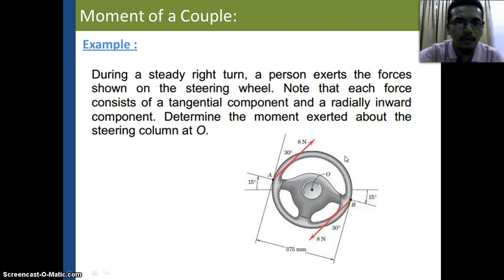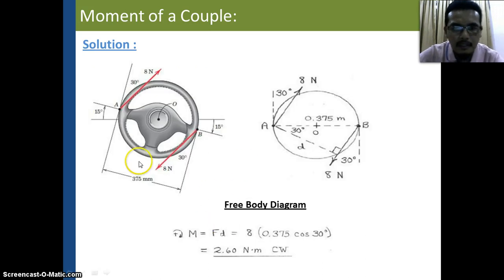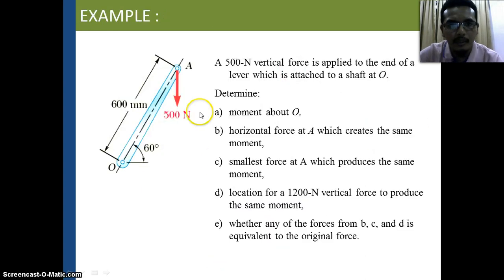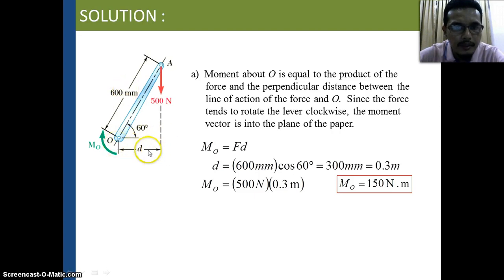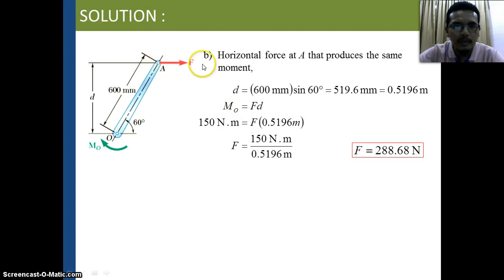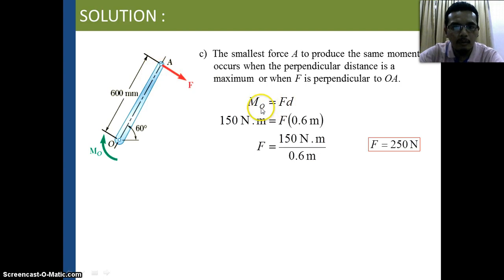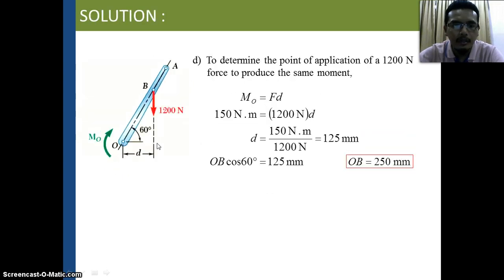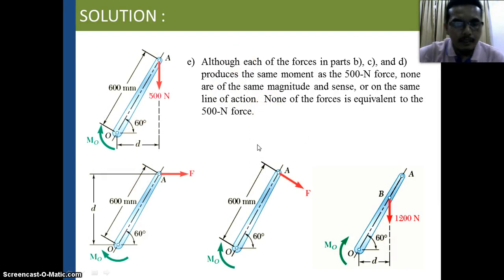Chapter 4 final session